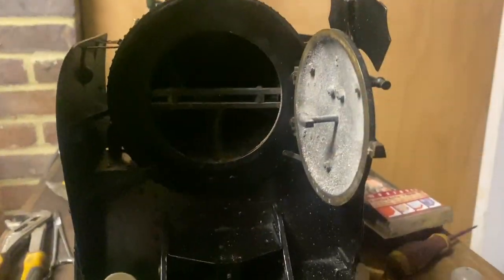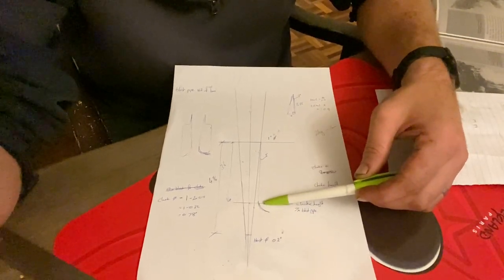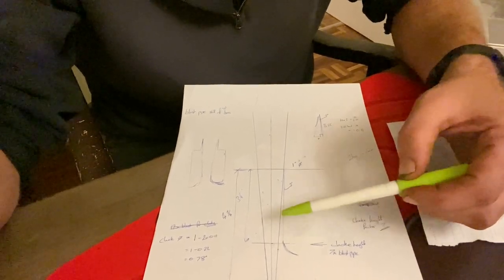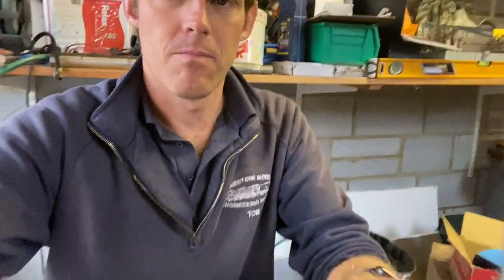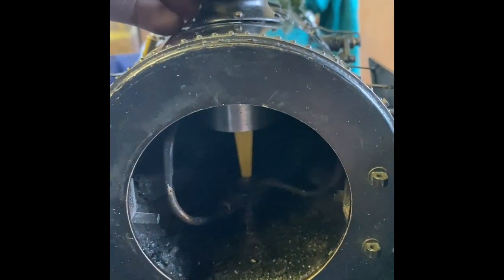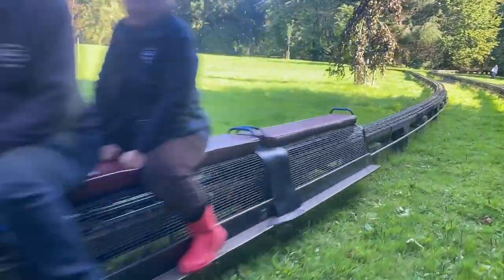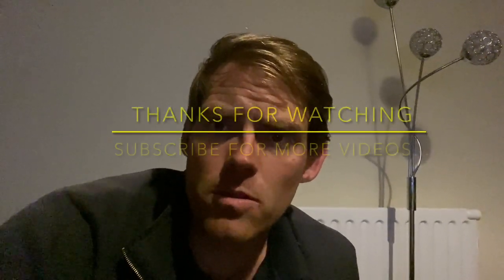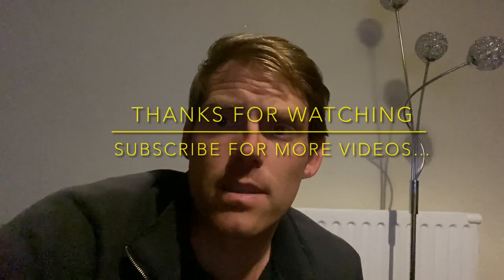Further draughting and a test run for the Brit.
The Britannia draughting is revisited and revised, followed by a test run…